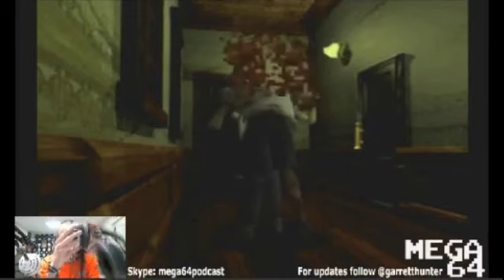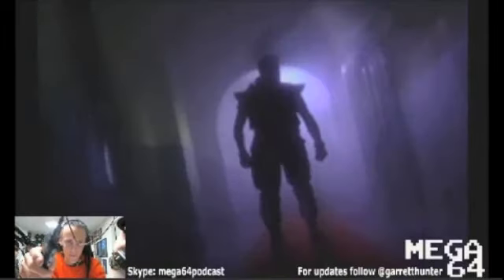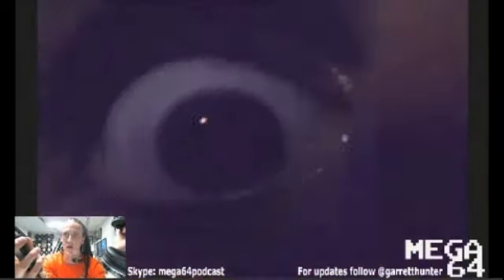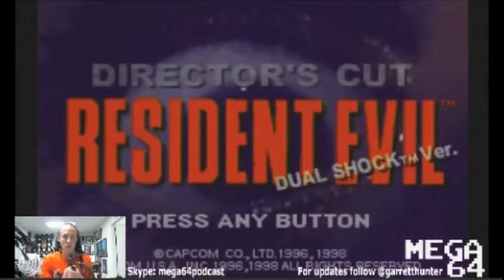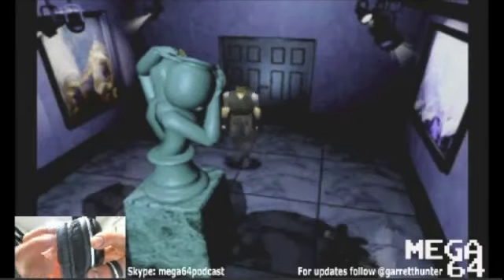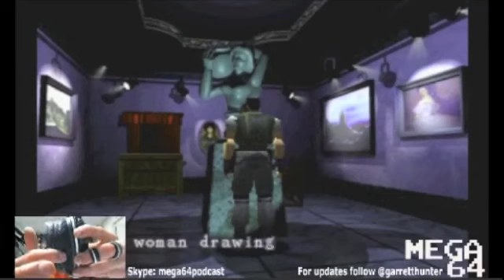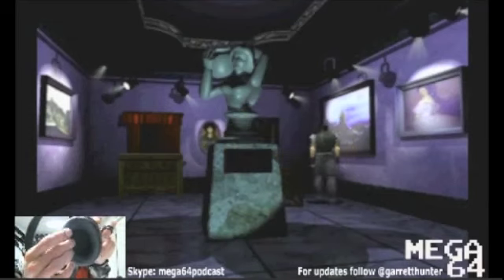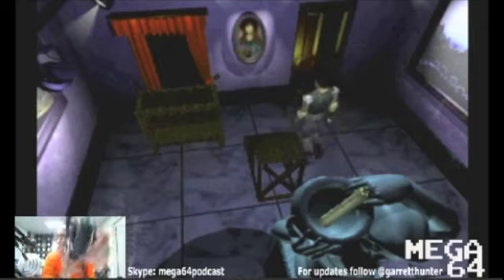Mega64 Poorly Played Stream - Secret Stream - Garrett's Headphone Modification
Garrett shows off his latest mod that he did to his headphones